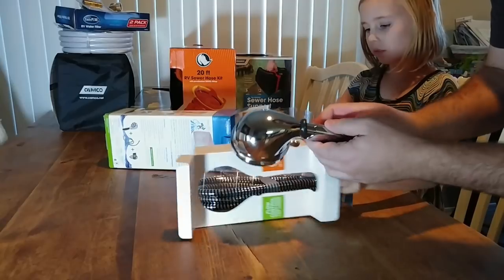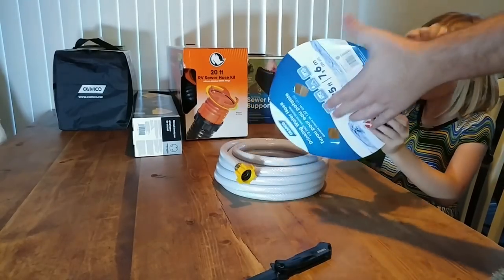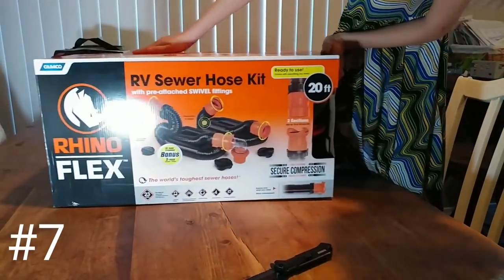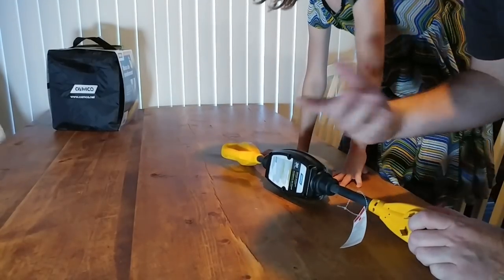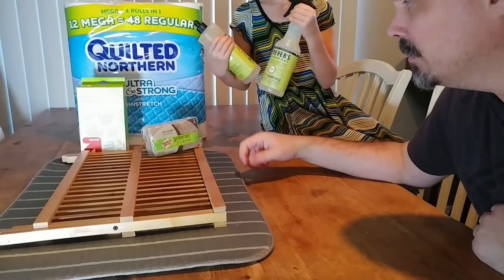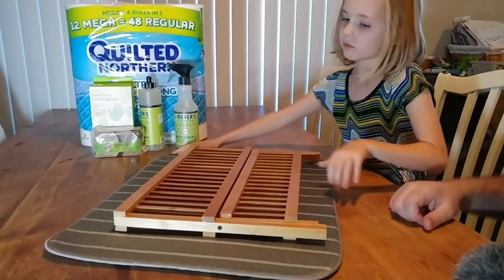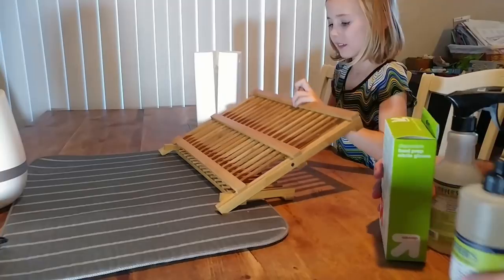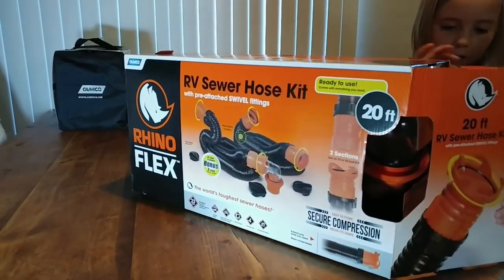19 Essential RV Accessories for Your First RV - Must haves check list for any Recreational Vehicle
We got a bunch essential RVAccessories of stuff for our first RV that we named Hauli. It's a Jayco Greyhawk 31FS that you can see here

Be sure to check out the latest gear I use on my adventures:
Yes, that is an Amazon affiliate link, and yes I do get a very small advertising commission if you purchase through it, but it doesn't cost you any extra, and it's your choice if you want to use it or not.

1: Fury Handheld Shower, Nickel
2: I more recently found a much better water pressure regulator - learn about why it's better
3: Camco 22505 90 Degree Hose Elbow
4: Camco TastePURE Inline Water Filter 2 pack
5: Camco TastePURE Drinking Water Hose 25 ft. 1/2"
6: Camco 20ft Sidewinder RV Sewer Hose Support
7: Camco RhinoFLEX 20ft RV Sewer Hose Kit
8: Black Tank Treatment Enzymes
9: 30 AMP Camco Dogbone RV Circuit Analyzer With Surge Protection and Fault Indication
10: 50 amp to 30 amp adapter
11: Camco Heavy Duty Leveling Blocks
12: pureAir500
13: InstaPot
14: (Septic Safe Toilet Paper may not be good enough for some tanks - RV toilet paper is a safer way to go).
15: Miss Myers Clean Day
17: Nitril Gloves
18: Bamboo Drying Rack
19: Drying Pad

I do videos about RV Accessories, RV Supplies, and going on adventures to places like National Park and State Park. We are a Fulltime Families as we are Living in an RV Full Time with Kids. This is a Travel Vlog were we are trying to become a Family Team